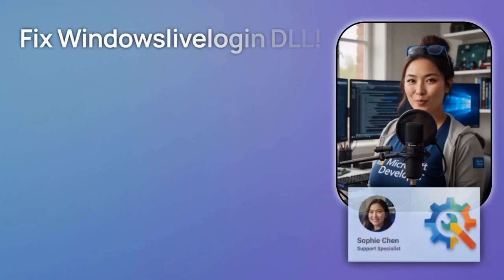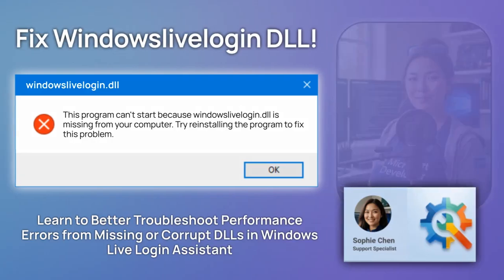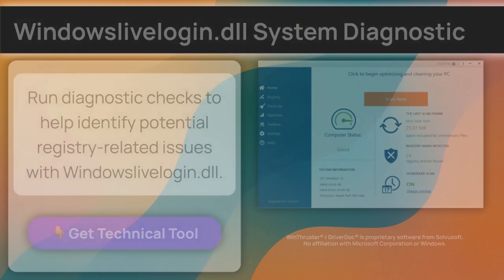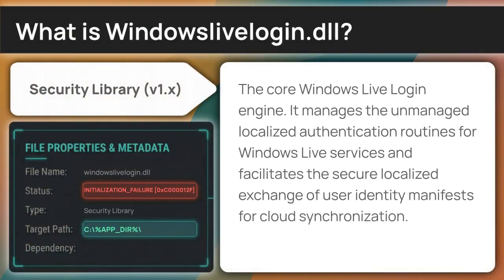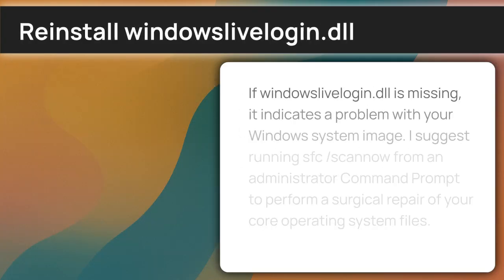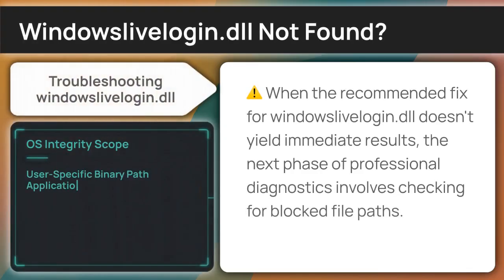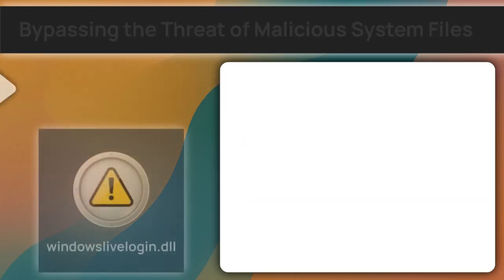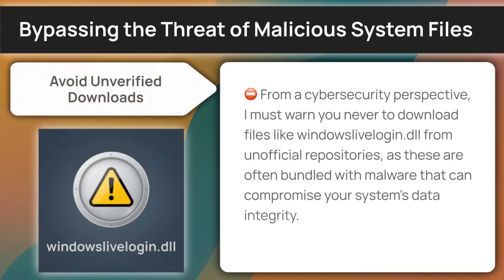Fix Windowslivelogin DLL!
Windowslivelogin.dll: The Best Way to Address Missing or Corrupt DLL Errors in Windows Live Login Assistant. 🛠️⚙️ An optional repair-focused tool is linked here for reference

Are you wondering why you are getting Windowslivelogin.dll errors? Essentially, Windowslivelogin.dll is a Dynamic Link Library that allows Windows Live Login Assistant to perform its primary functions. When the file is missing, it’s often due to installation or configuration issues that prevented the component from being properly installed.

What is Windowslivelogin.dll? The core Windows Live Login engine. It manages the unmanaged localized authentication routines for Windows Live services and facilitates the secure localized exchange of user identity manifests for cloud synchronization.

Designed as a System Security Library DLL, Windowslivelogin.dll makes use of the Security Library for Windows Live Login Assistant. I’ve simplified the troubleshooting process into a few easy steps you can follow in this video.

▶ What you can expect:

- Discover more about the windowslivelogin.dll file
- Reviewing the windowslivelogin.dll dependency list

Timestamps:

00:00 - windowslivelogin.dll Error Fix Without Downloading DLL Files
00:20 - What Is windowslivelogin.dll and How to Identify It
00:41 - Reinstall windowslivelogin.dll Missing File Fix
01:02 - Restart Your PC to Fix Remaining windowslivelogin.dll Errors
01:22 - Fix windowslivelogin.dll Error with Advanced Windows Image Repair
01:58 - Prevent Malware When Fixing windowslivelogin.dll Error